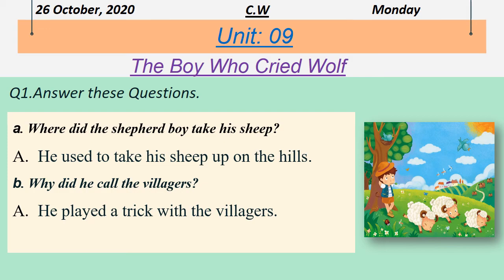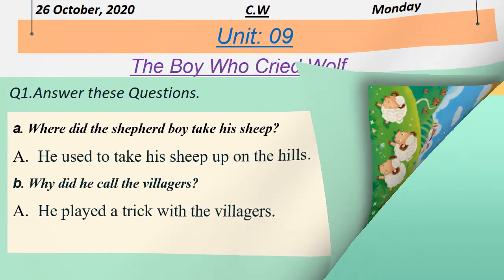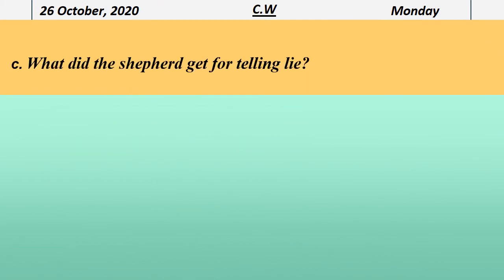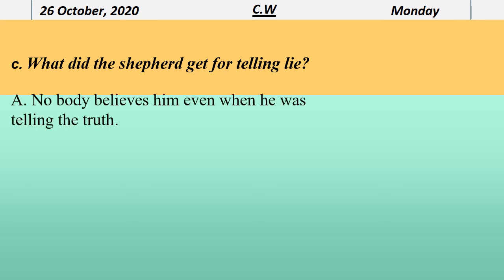Grade 2 English Unit 9The Boy Who Cried The Wolf (Q&A)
Grade 2 English Unit 9The Boy Who Cried The Wolf
(Q1. Answer these questions)